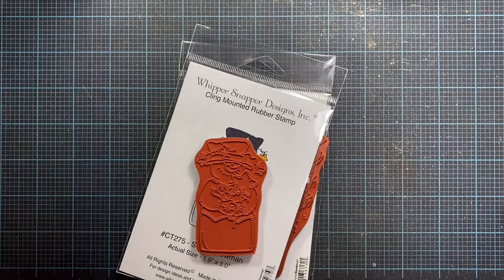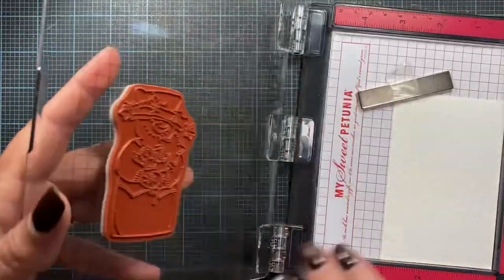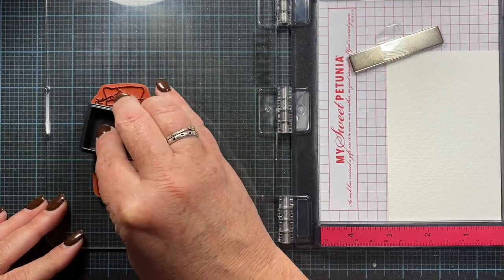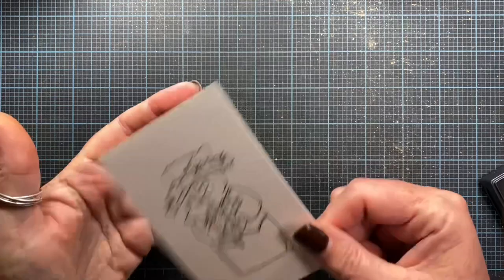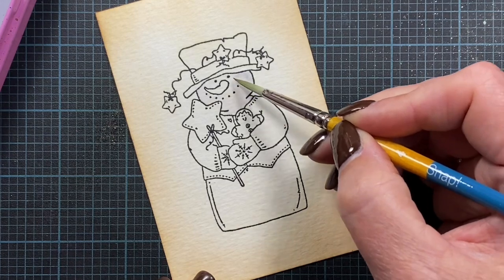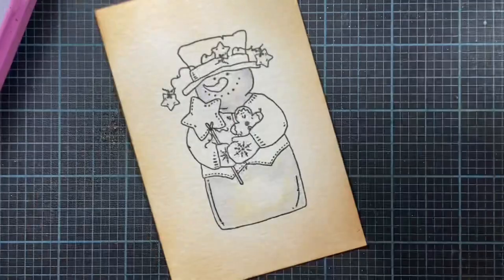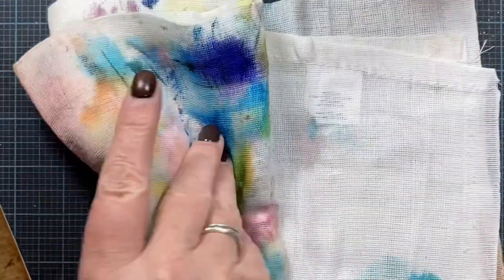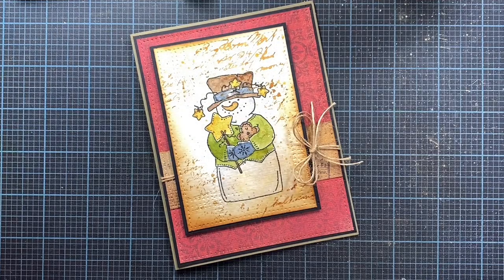Process Video and Card Share | Watercolor and Background Interest Stamping | Whipper Snapper Designs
Hi Everyone!

(My designs all have T as the second letter in the image item number.)

Mini MISTI
Stamp Scrubber
Bee Watercolor Paper
Meiliang watercolor
Meiliang watercolor with travel brush
Watercolor Cold Press Block

And check this listing! It includes a sparkling watercolor paper! 😍 I bet it’s gorgeous!
MeiLiang Watercolor Paint Set with Watercolor Paper with Glitter

...\\ Social Media //...

... \\ Mail //...